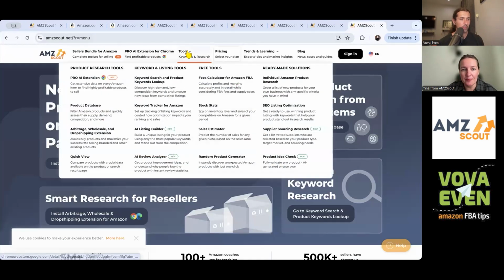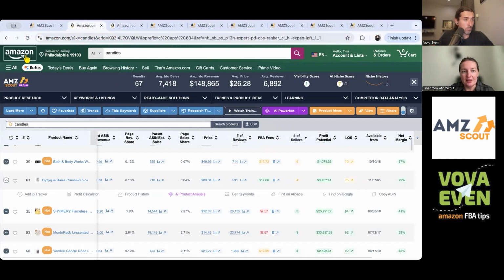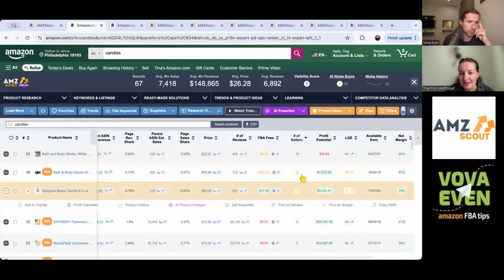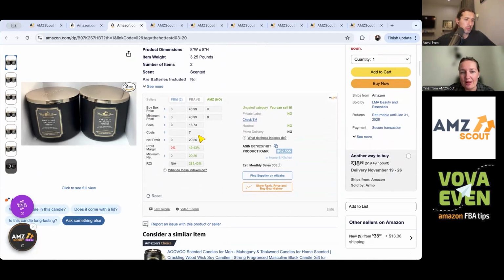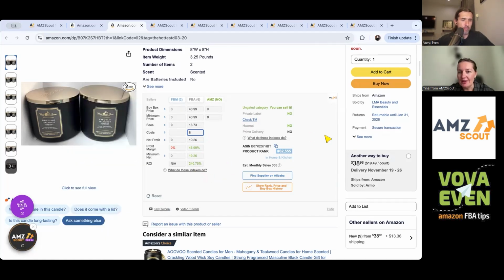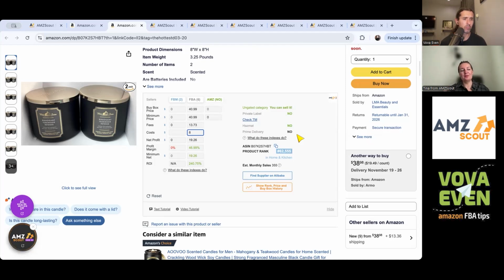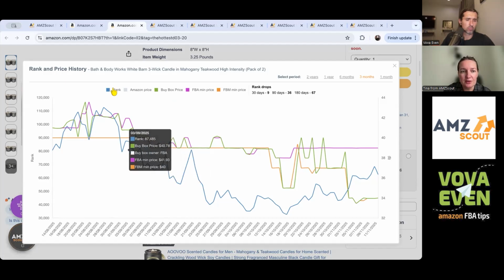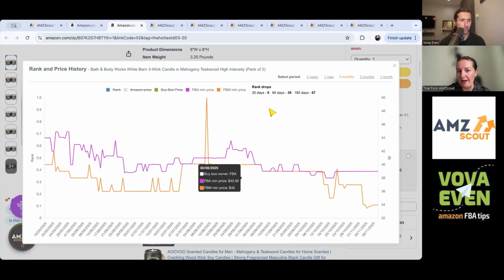AMZScout Arbitrage, Wholesale, Dropshipping Extension Tutorial: Find Profitable Amazon Products Fast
In this video, We walk you through how to use the AMZScout PRO Extension together with the Arbitrage / Wholesale / Dropshipping tool to find profitable products for Amazon. You’ll see how to analyze the number of sellers, avoid private label listings, check competition levels, use the built-in calculator to estimate profit and ROI, evaluate Buy Box behavior, and read sales rank history. This step-by-step breakdown will help you choose winning products and make smarter sourcing decisions for online arbitrage and wholesale.

Thanks to  @AMZScout  for helping with the creation of this video!

🕒 Time stamps:

00:00 - AMZScout Arbitrage, Wholesale and Dropshipping browser extension
00:40 - Using searbox on Amazon and pro AI extenion
00:50- Skip products with 1 or 2 sellers
01:00 - Skup products with many sellers
01:10 - Which product to choose
02:40 - You can test the calculator
02:50 - Tool tip
03:00 - Checking categories if ungated or not
04:00 - Graph that show history of the rank and price
05:10 - Full information about rank and how it drops